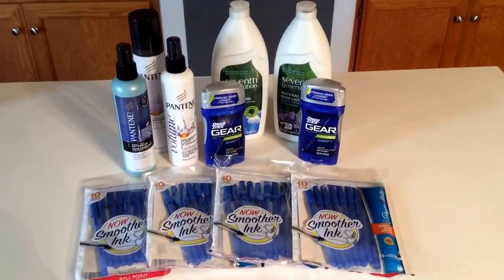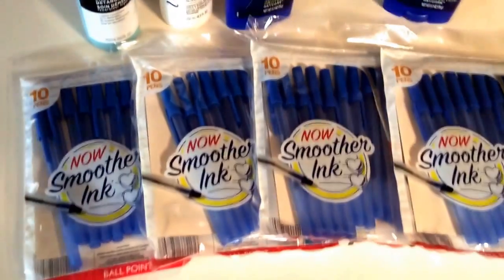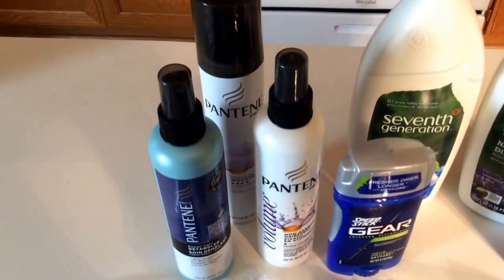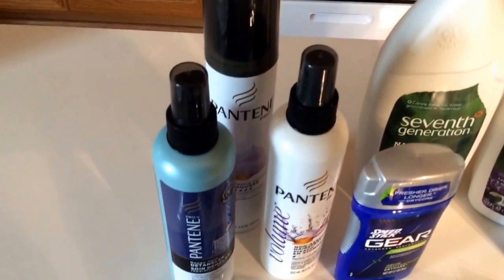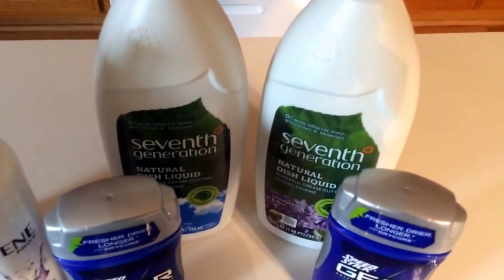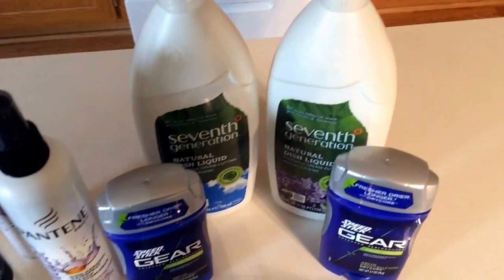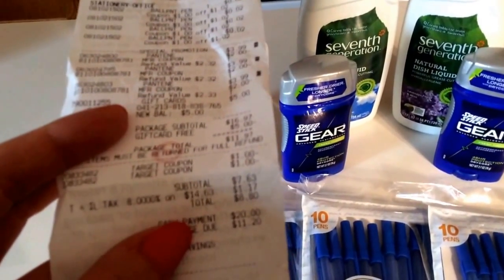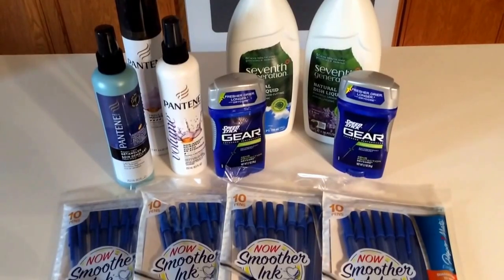4/20/15-Couponing at Target- .24 Speed Stick, .02 packs of pens & .55 Seventh Generation Dish Soap!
Hey everyone. welcome to a new week in couponing!!! Here are a few easy deals at Target that you need to pick up this week! I got everything for only $3.80 & that's including tax!